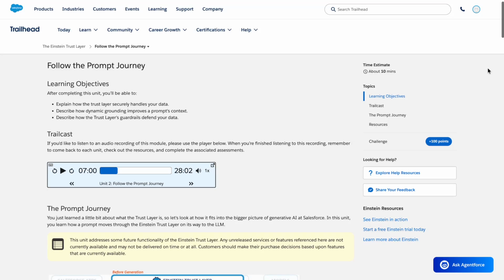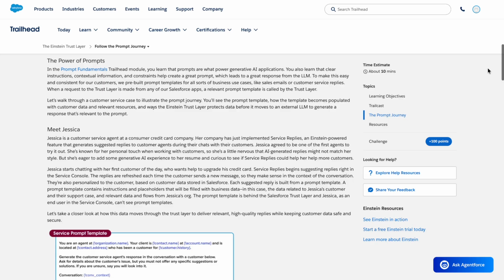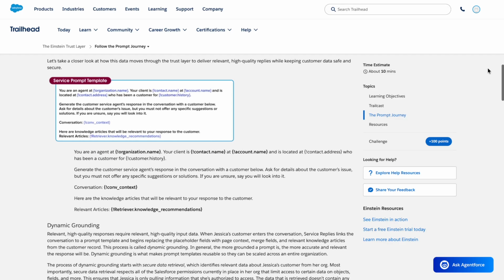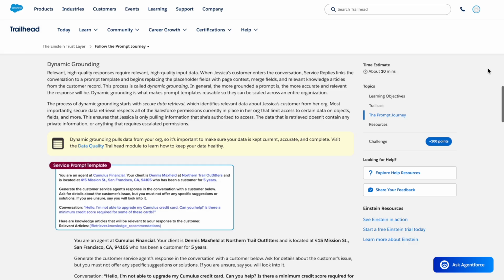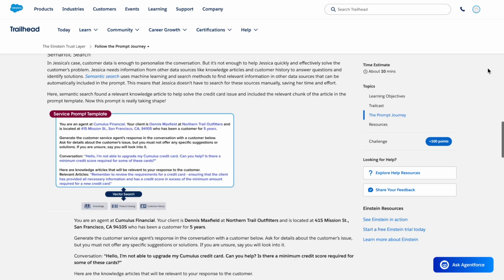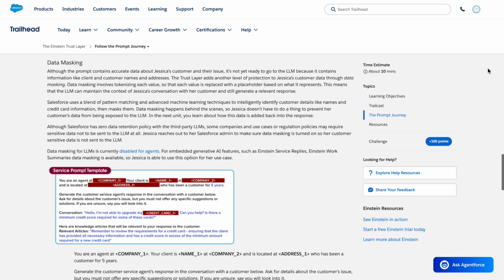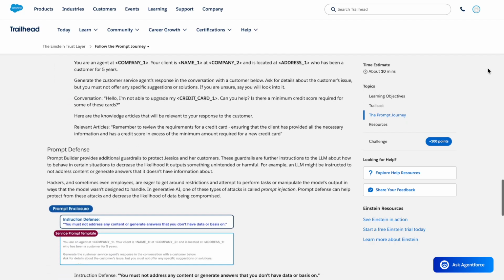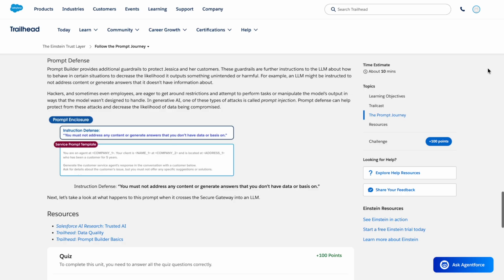The Einstein Trust Layer | Follow the Prompt Journey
In this video, I complete the lesson “Follow the Prompt Journey” from the “The Einstein Trust Layer” module.
11:04 Answers